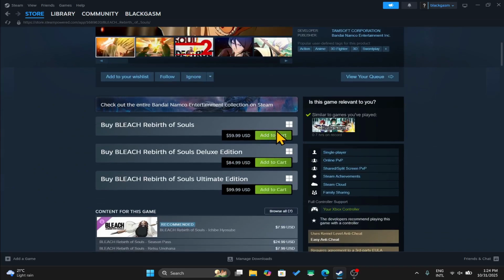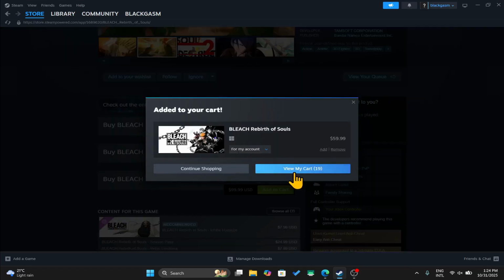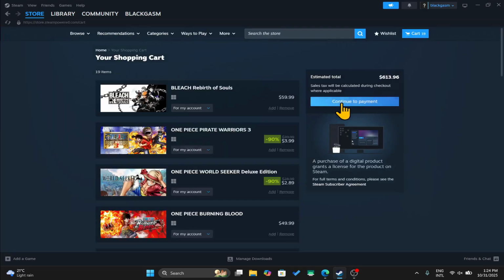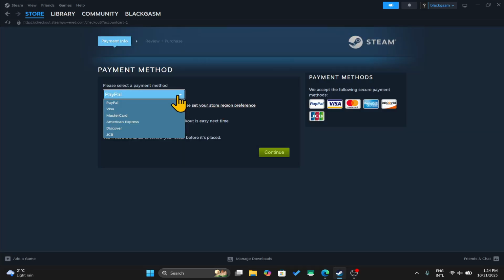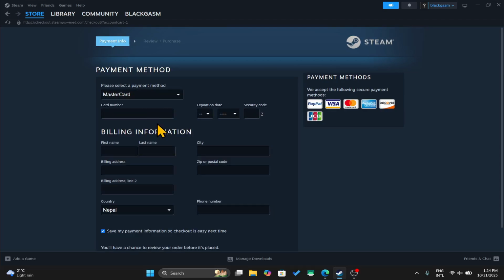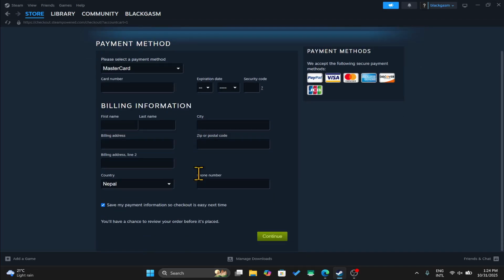How to Download and Install Bleach Rebirth of Souls on PC | Step-by-Step Guide (2025)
In this video, I’ll show you how to download and install Bleach Rebirth of Souls on your PC easily!  Follow this step-by-step guide to enjoy the ultimate Bleach fighting experience right on your computer. This method works for Windows 10/11 and is safe and fast to use.